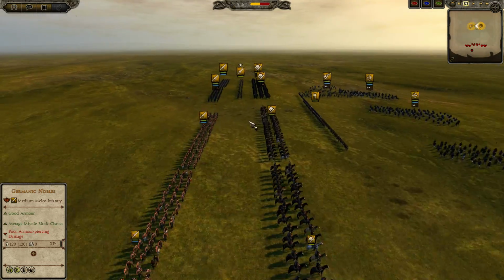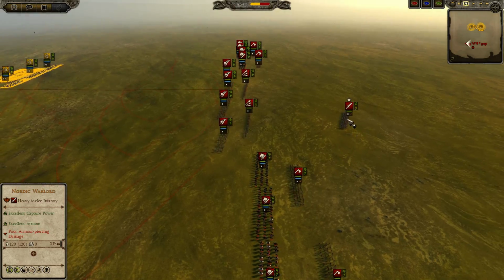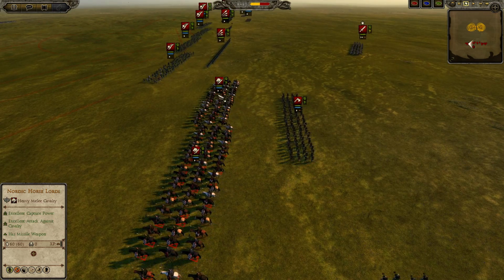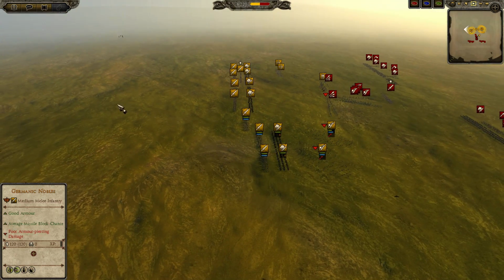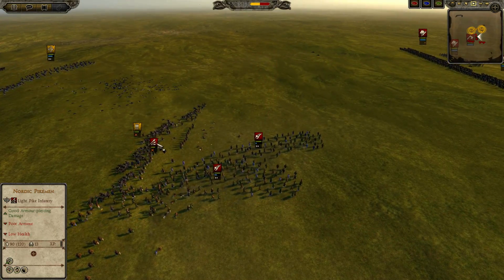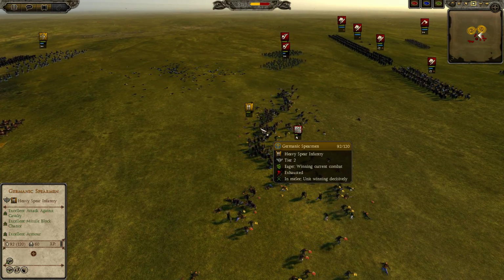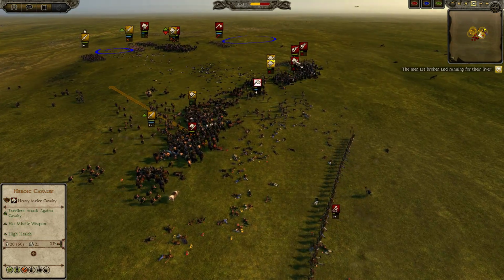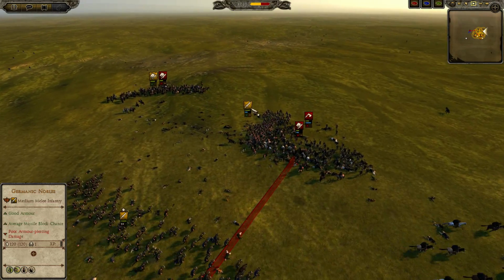BETA Flash Tournament #91 (Attila) - Ro8 - Pop517 vs Orgetorix